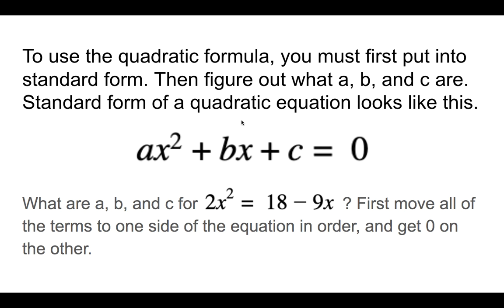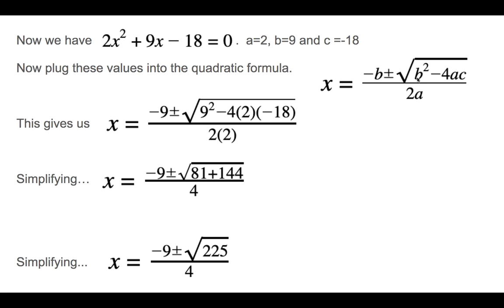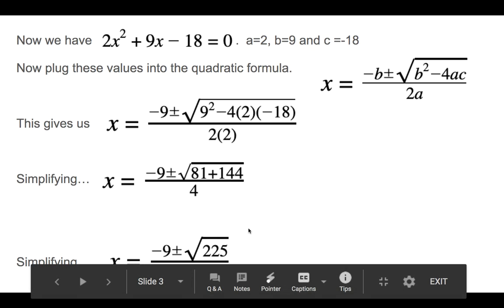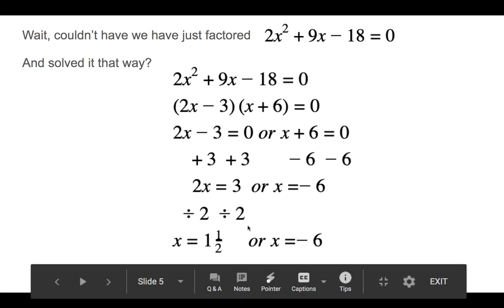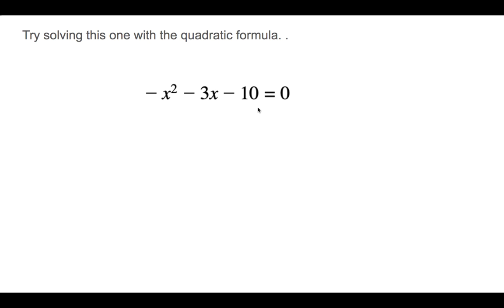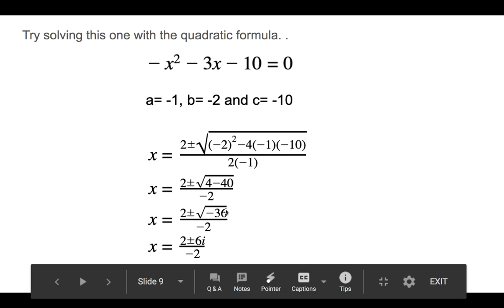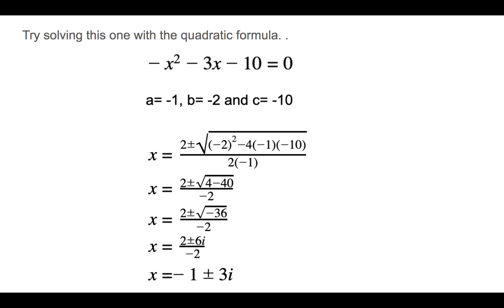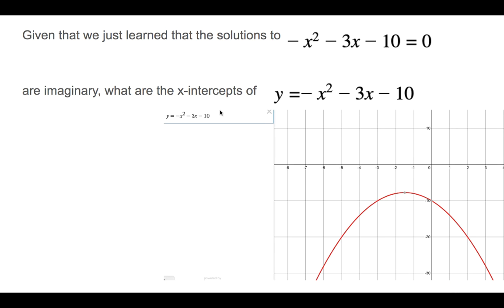How to Use The Quadratic Formula